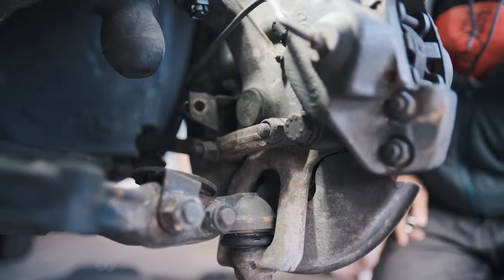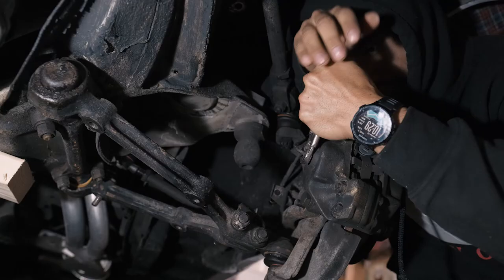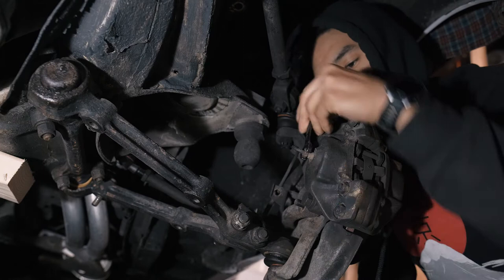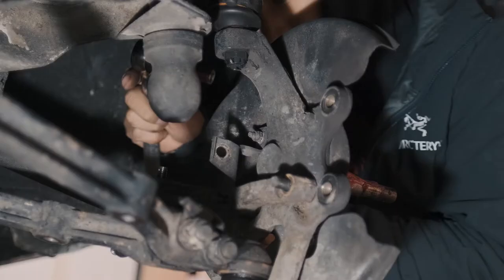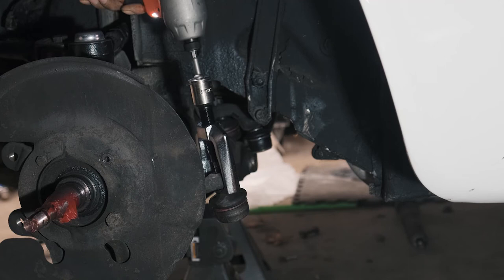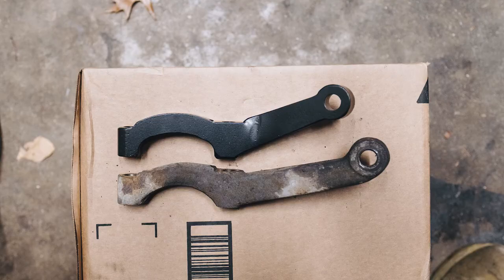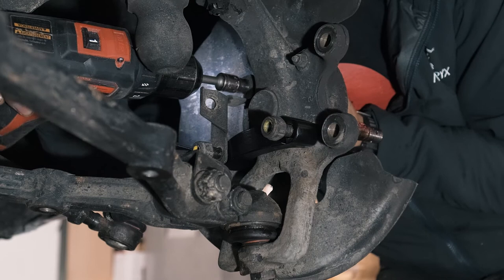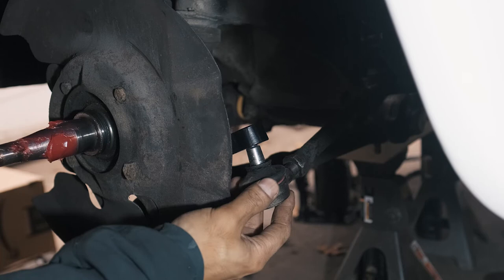Installing Alfaholics Short Steering Arms on Alfa Romeo 105 Giulia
Gear:
Fuji XT3